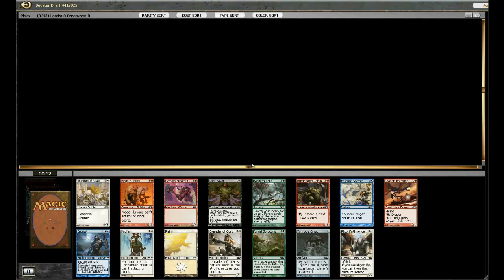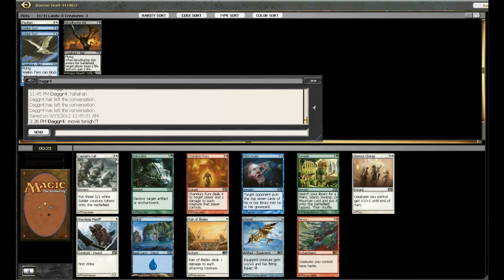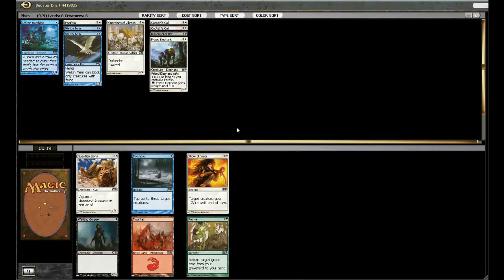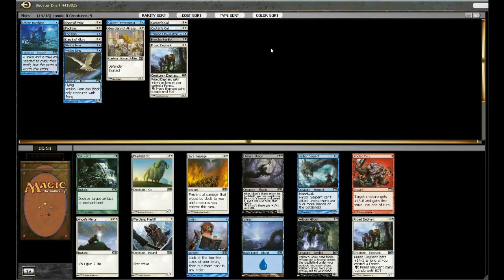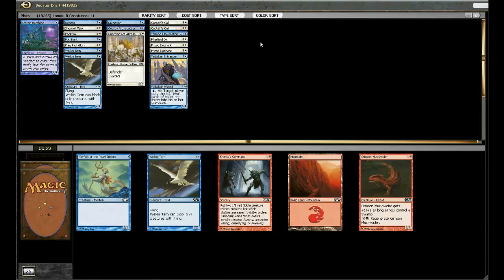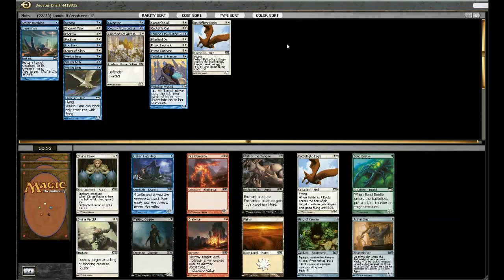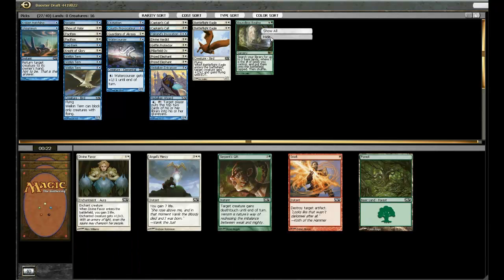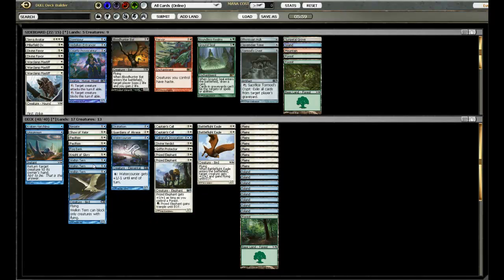Drafting with Big Nass M13 #5 (Draft)